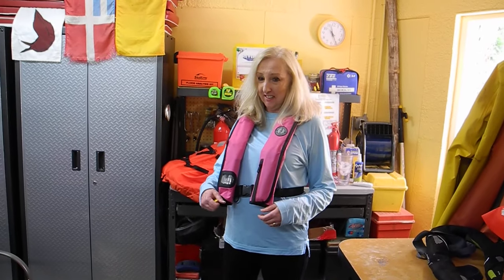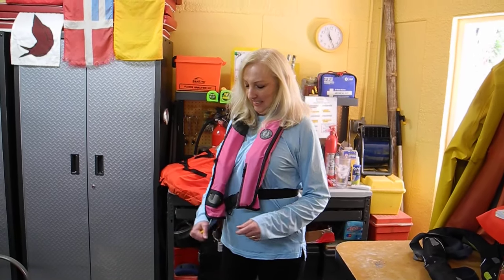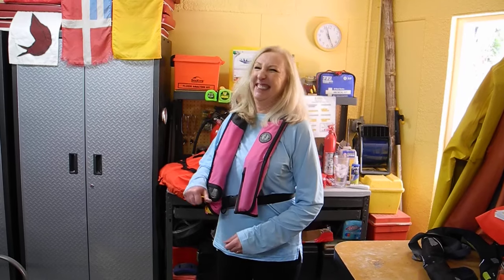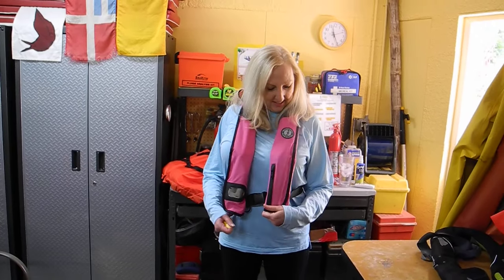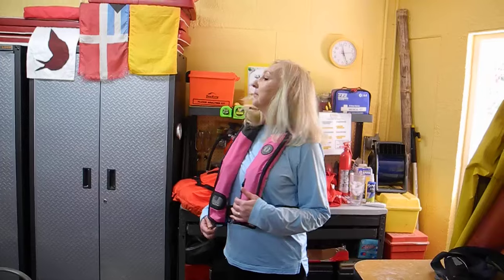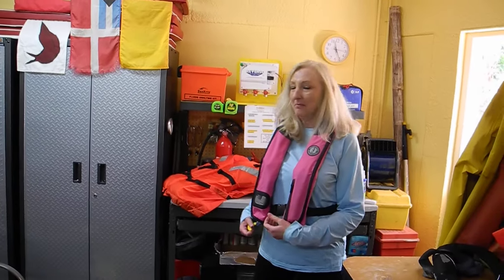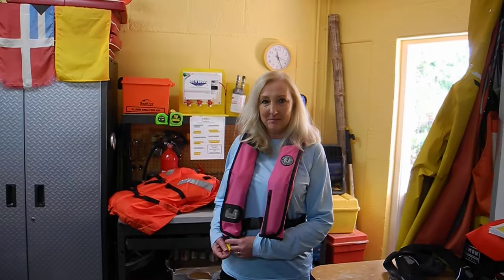Inflatable PFD will not inflate